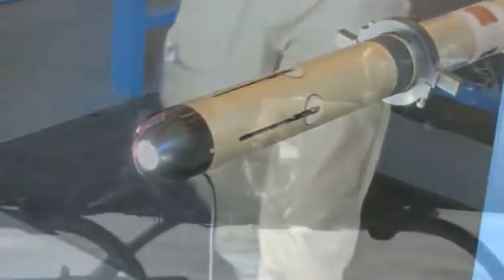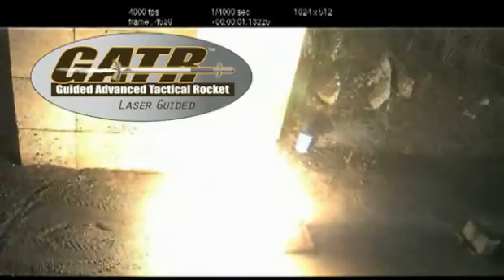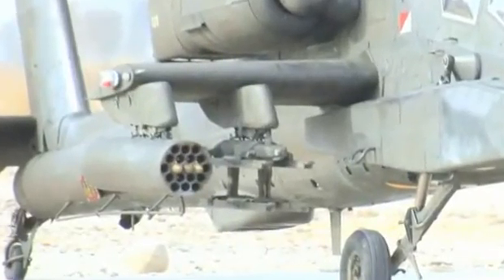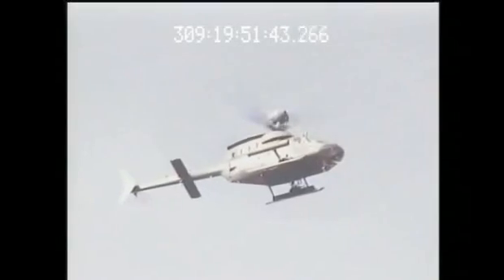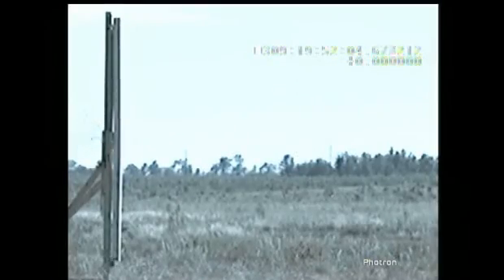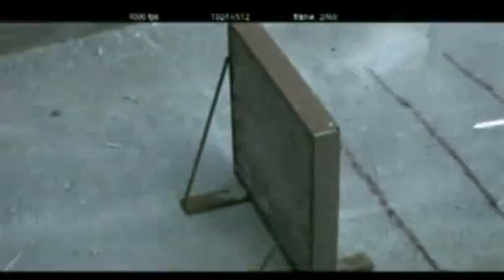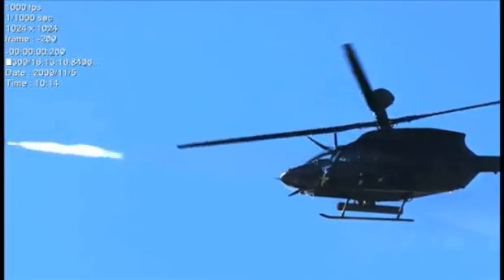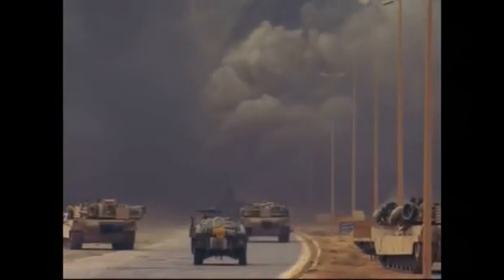ATK's GATR rocket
ATK released video of the guided advanced tactical rocket (GATR) at the AUSA 2010 convention in Washington DC.